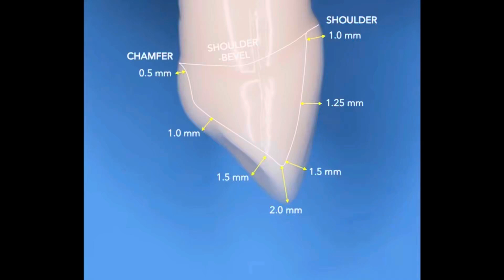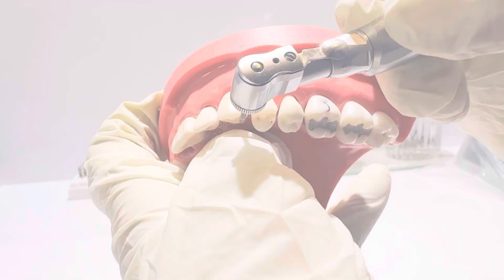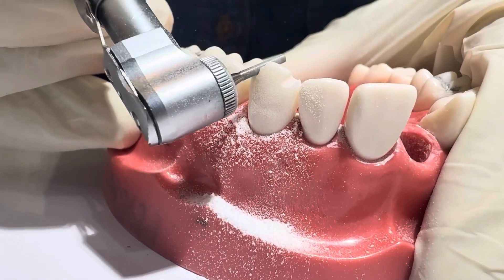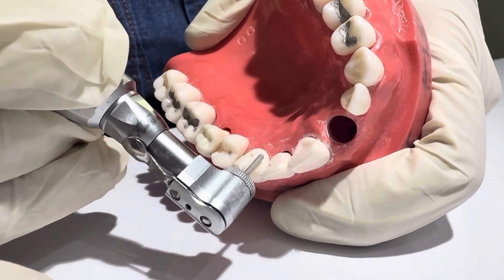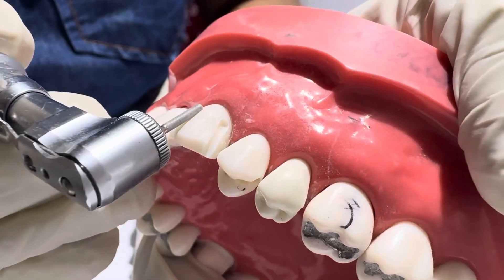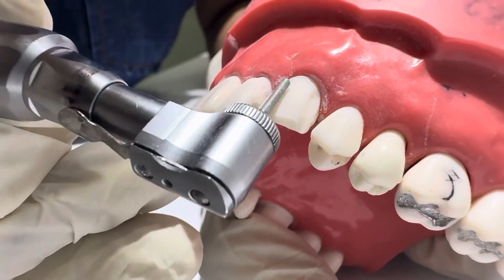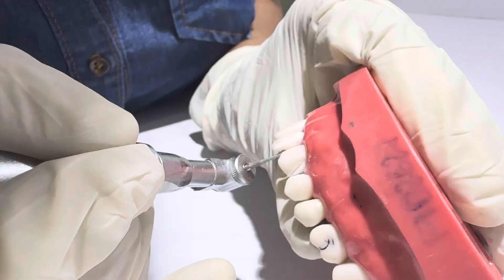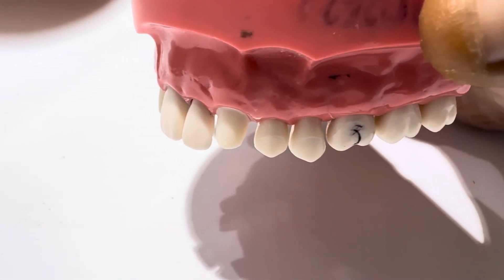Master the art of Canine Tooth Crown Preparation | Dr.Dentique-hub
Master the art of Canine Tooth Crown Preparation! Learn step-by-step reduction techniques, clinical tips, and finishing guidelines to achieve ideal esthetics and function. Perfect for dental students, interns, and practitioners.

📌 Description

In this video, we explain Canine Tooth Crown Preparation in a clear, step-by-step manner. From labial and incisal reduction to lingual clearance and finishing lines, you’ll learn the exact sequence, reduction measurements, and clinical tips to achieve a precise preparation.

🔹 What you’ll learn:
 • Labial, lingual, proximal, and incisal reduction
 • Depth grooves and clearance checks
 • Finish line designs (chamfer/shoulder)
 • Clinical tips for esthetics and occlusion

This guide is useful for dental students, exam preparation, pre-clinical training, and clinical practice.

🦷 Primary Keywords
 • Canine tooth preparation
 • Canine crown preparation
 • Tooth crown preparation steps
 • Anterior crown preparation
 • Canine tooth crown cutting

🦷 Secondary Keywords
 • Labial reduction in crown prep
 • Incisal reduction for canine crown
 • Lingual clearance in anterior preparation
 • Proximal reduction in crown prep
 • Finish line in crown preparation
 • Chamfer vs shoulder in canine prep